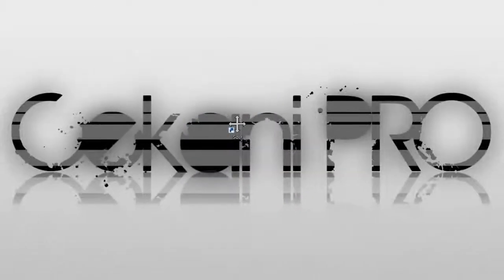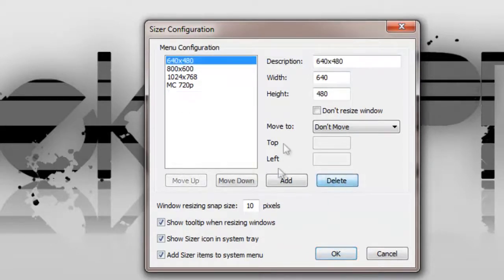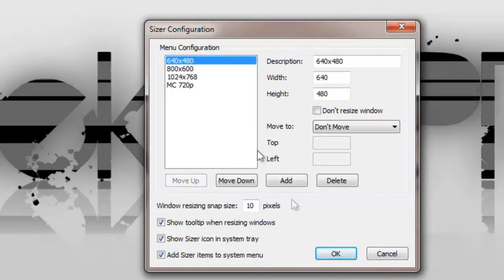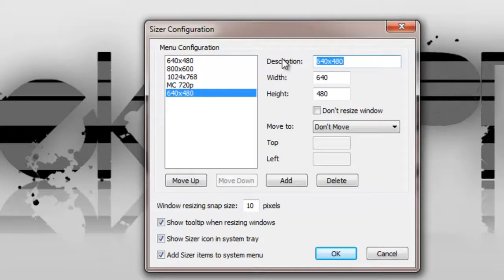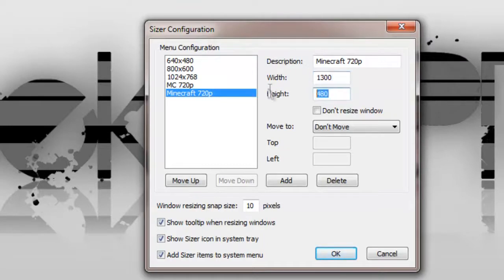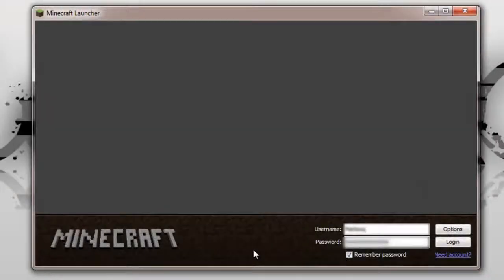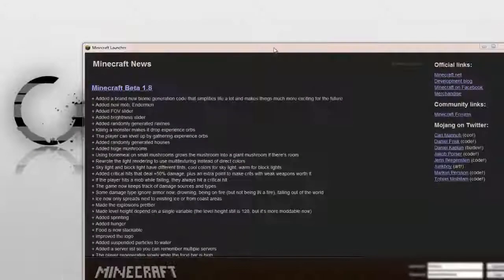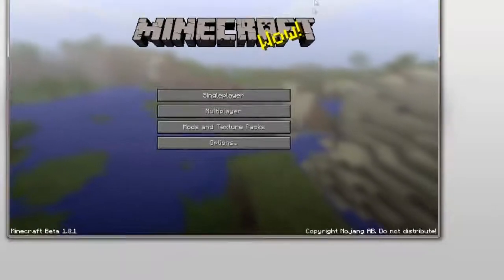HowTo: Record Minecraft in 720p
***PLEASE READ***

This will take (x) GB size on your hard drive so if you're willing to and have the space this is the tutorial for you.

A simple way to record 720p in minecraft.
These specs are for recording with fraps only!
Using WeGame or any other game recorder you will have to double check!